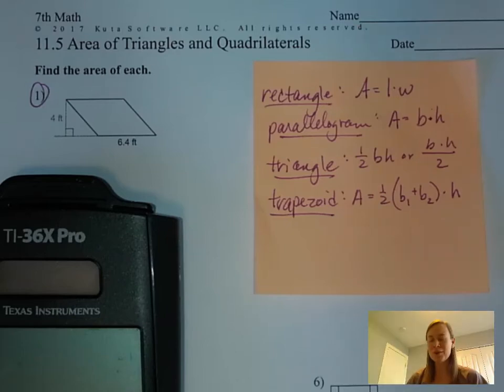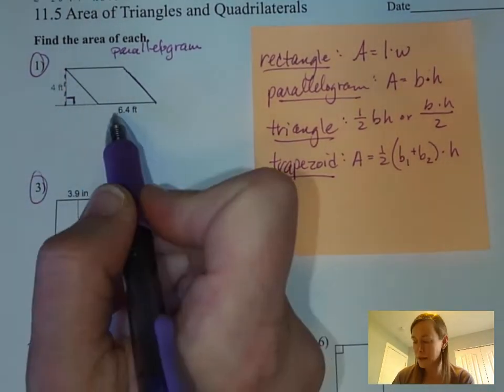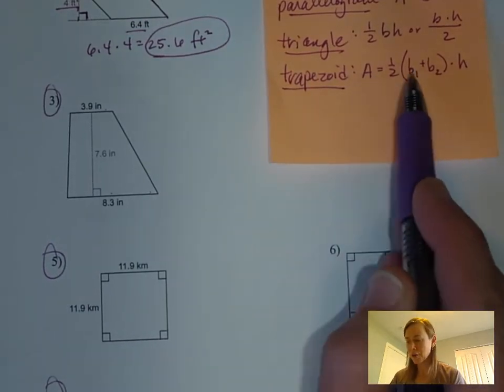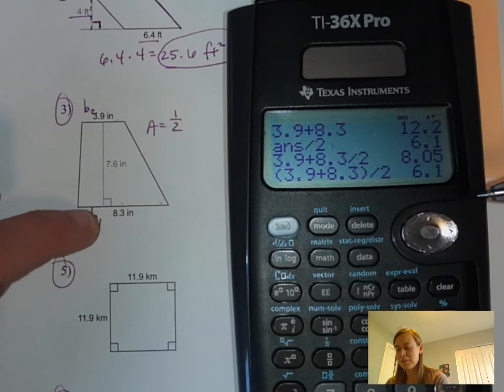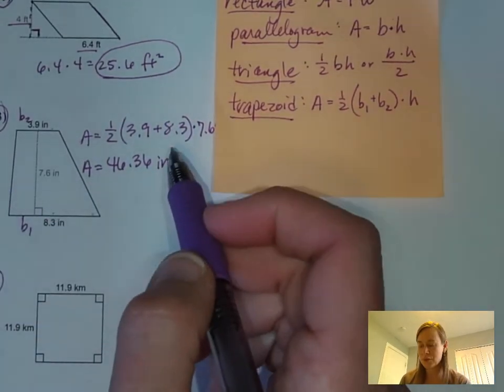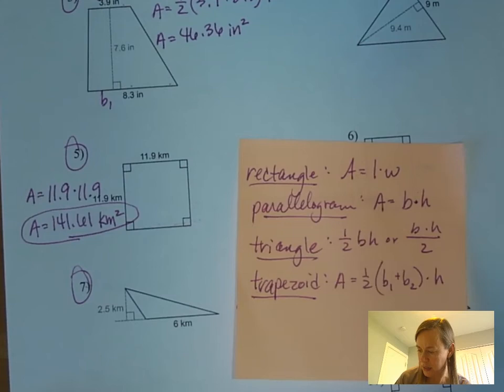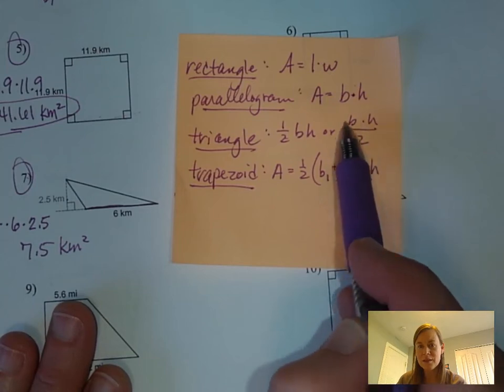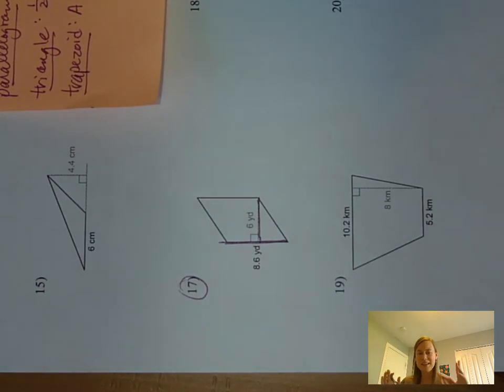7 11.5 Worksheet